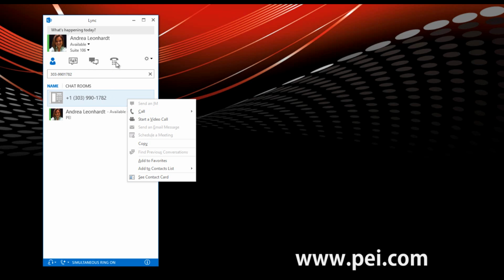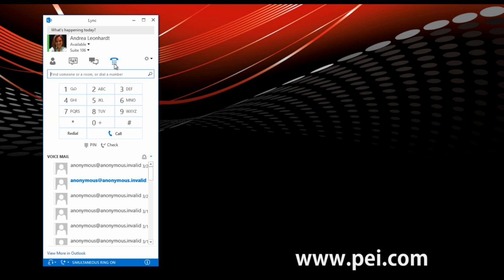Microsoft Lync 2013 - How to Place a Phone Call in Lync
Video tutorial on how to place a call using Microsoft Lync 2013.  Interested in receiving personalized Microsoft Lync Training from PEI?  For our entire Lync video library Don't see what you're looking for? Tell us and we will create a new training video for you!